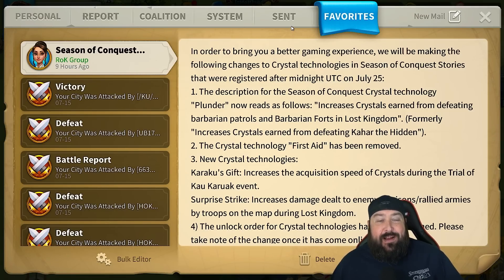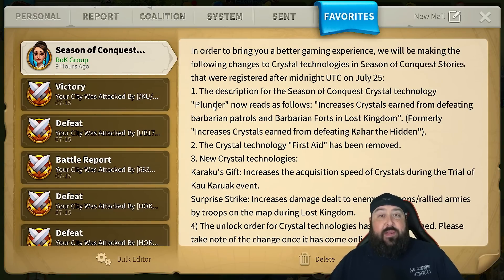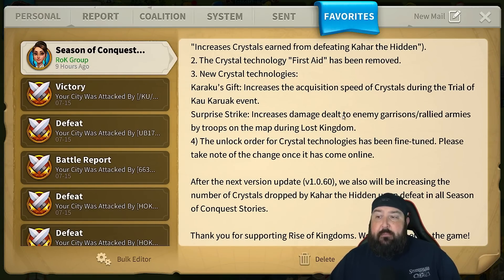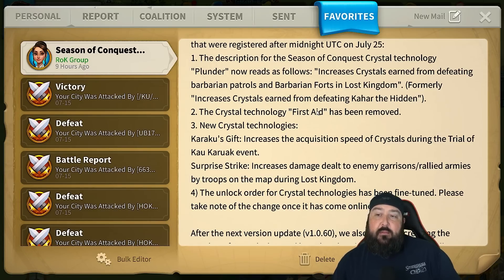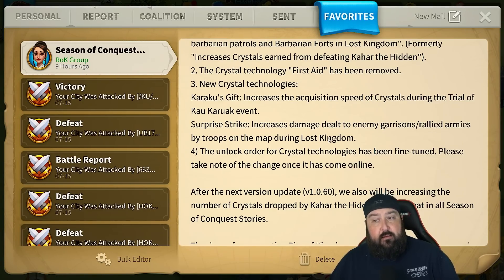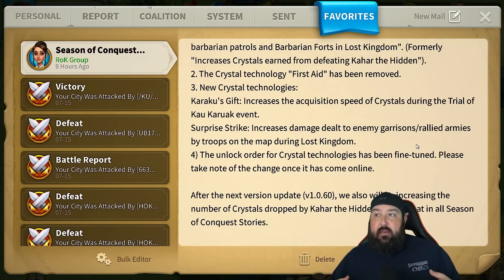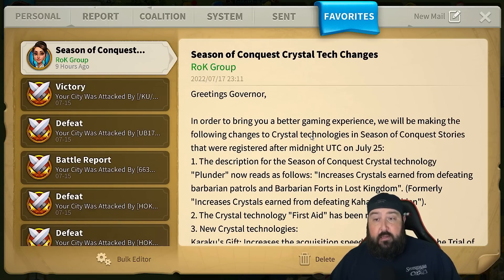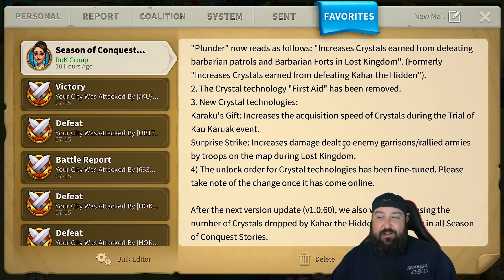SWARM CHANGES?! Could be good, Could be terrible - Quick KvK Patch coming [mini rant on swarming]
Timeline:
00:00 - Intro
00:41 - #1 and #2 Breakdown
2:44 - #3 Breakdown
3:51 - #4 Breakdown
4:33 - SWARM CHANGES
10:30 - Overall Thoughts

Connect with Dragothien:
Discord Tag - Dragothien6671